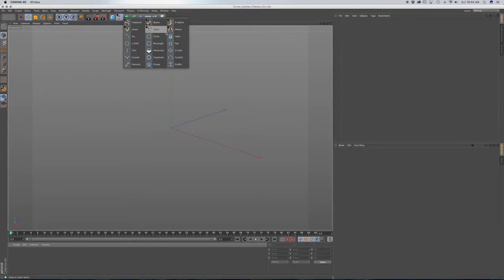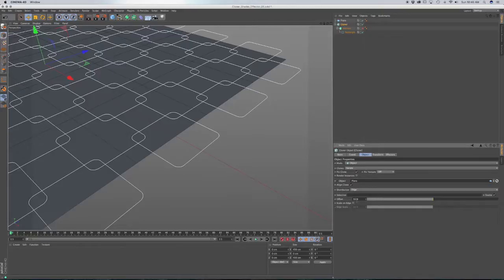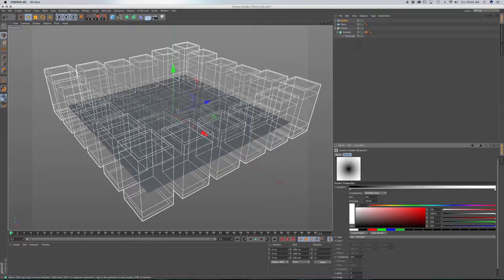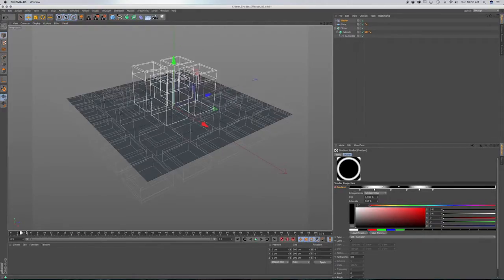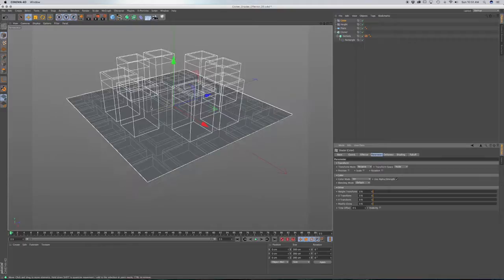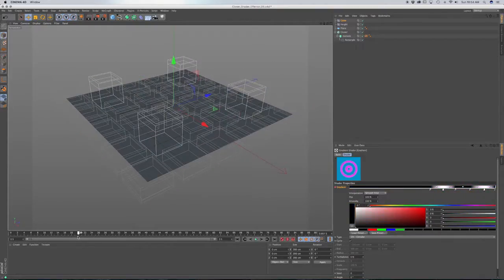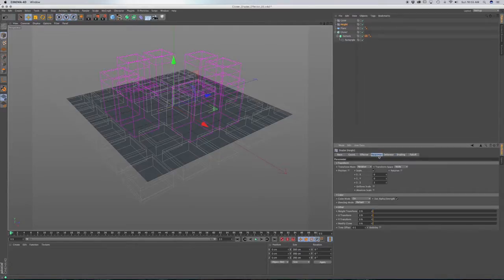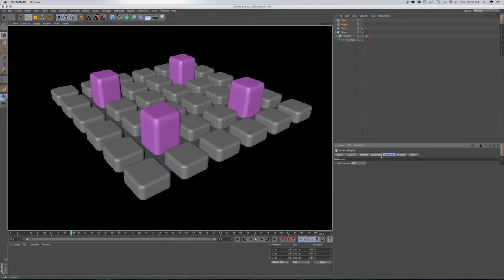Cinema 4D Tutorial - Cloner Object and Shader Effector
In this Cinema 4D Tutorial I will talk about the Cloner Object and Shader Effector in MoGraph.